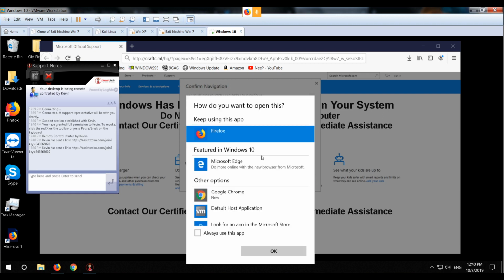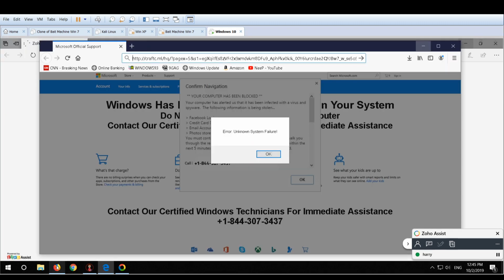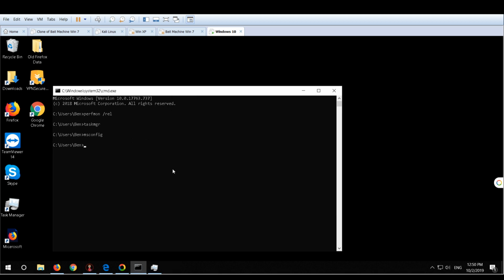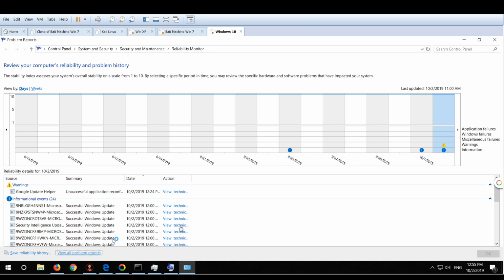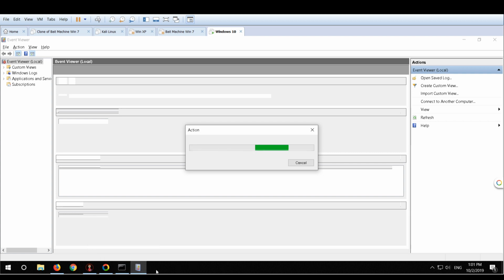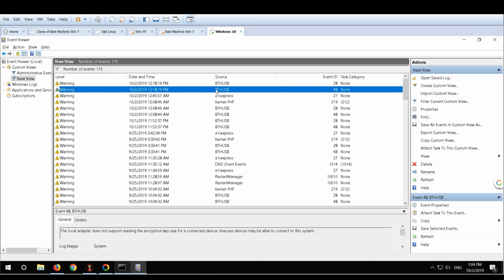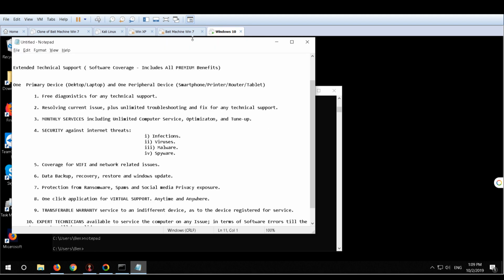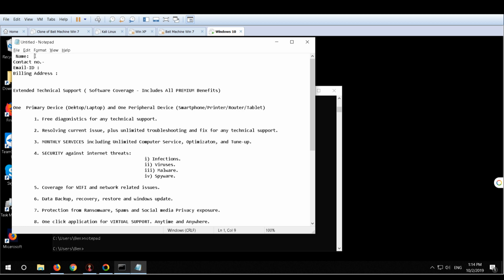Fake Tech Support | Support Nerds Inc | Video #2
This video is proof of scam and unethical business practices conducted by Support Nerds Inc based in Chester Springs, PA.

Agents I spoke to: Kevin, Harry

Fake diagnosis starts from 05:22 onwards.
Claims there is a virus from 22:20 onwards.

Note: The fake popup was put on the virtual machine by myself to provocate him. As a technician he should have been able to close it and to recognize it's a popup only but he went ahead and did the fake diagnosis. Also, the virtual machine has been directly downloaded from Microsoft and does not contain any viruses and is really new.

This video is for evidence only and does not really contain funny or interesting parts. Just a normal scambait.